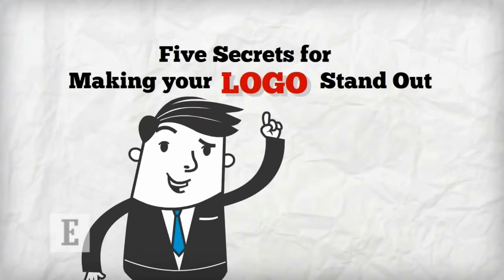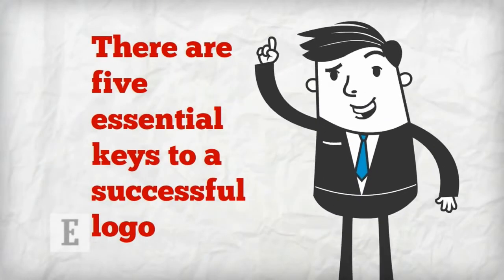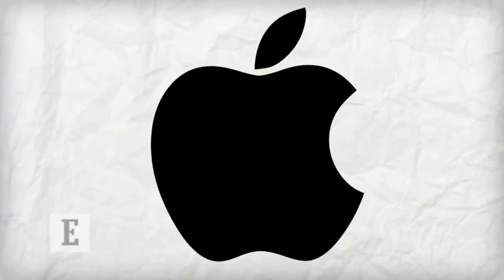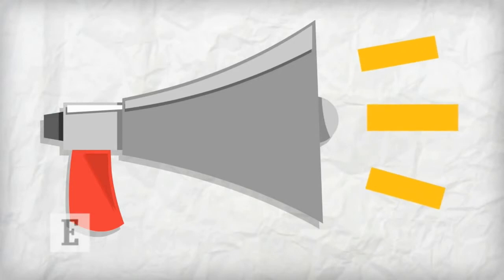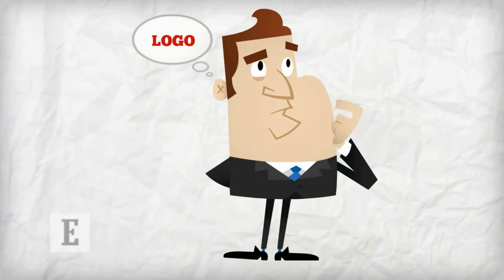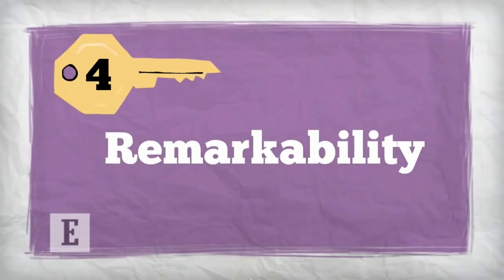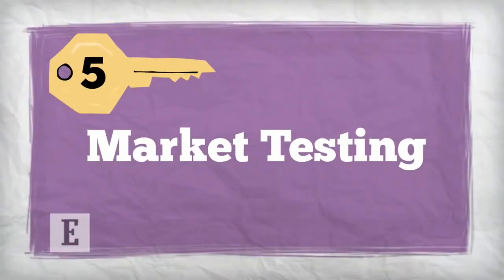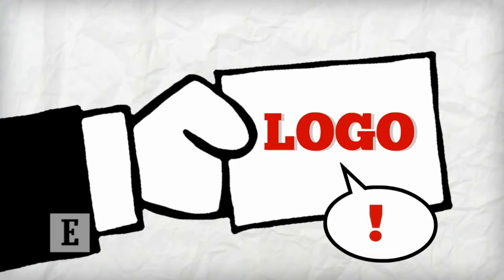Making Your Logo Stand Out